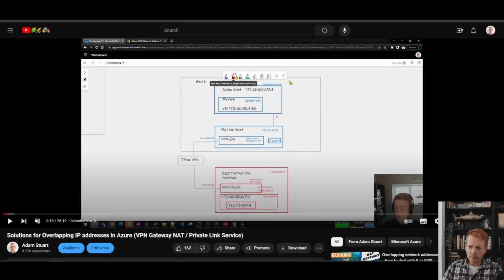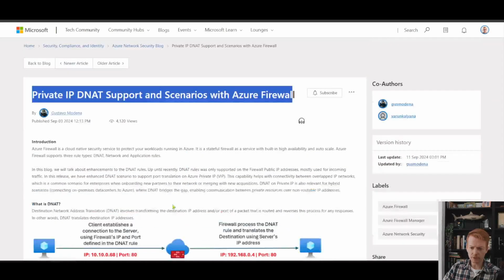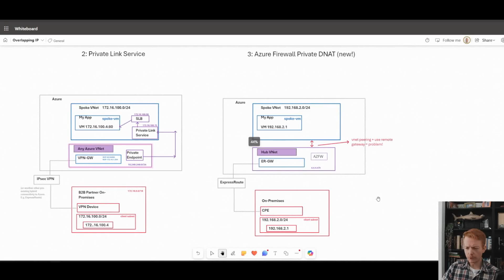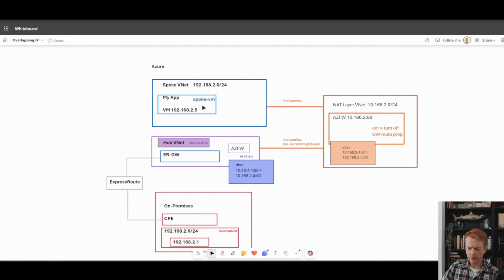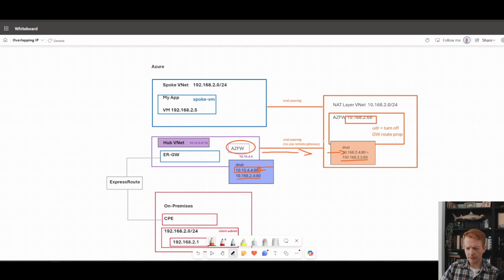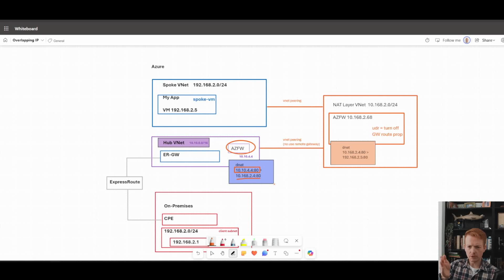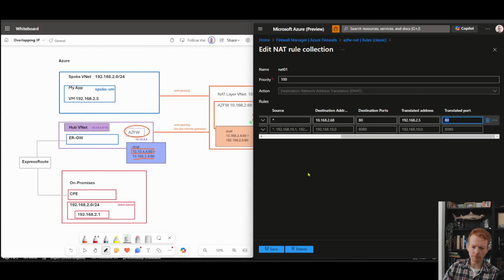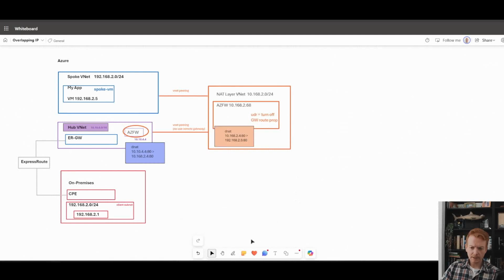Azure Firewall Private DNAT (Solutions for Overlapping IP addresses in Azure Part 2)